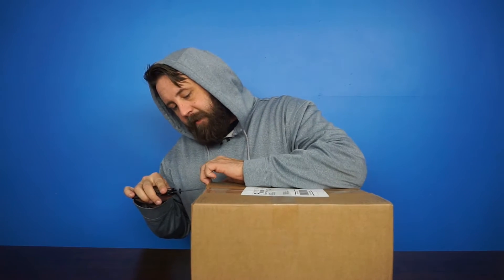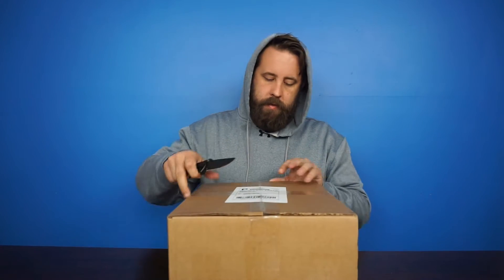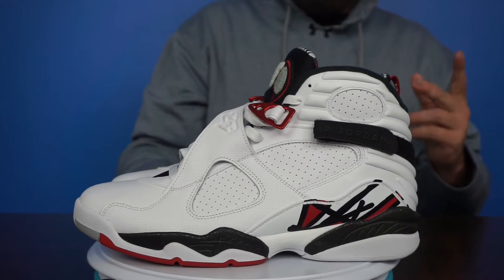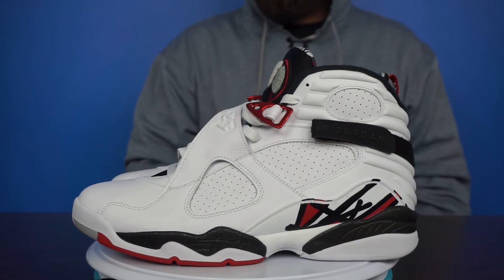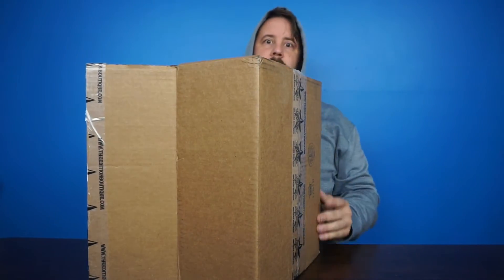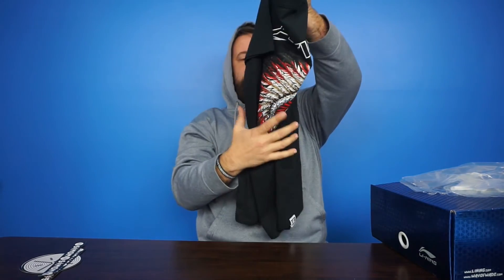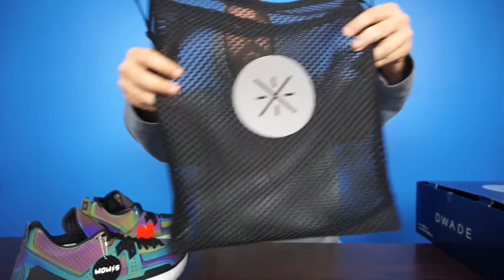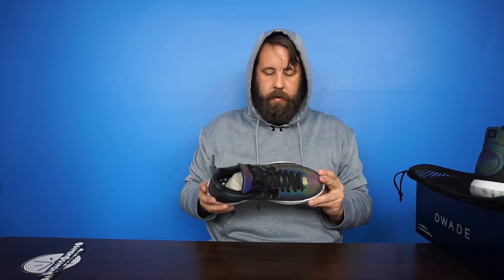Unboxing!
DONT FORGET TO CHECK OUT:
KixSquare - Where I got the 8's